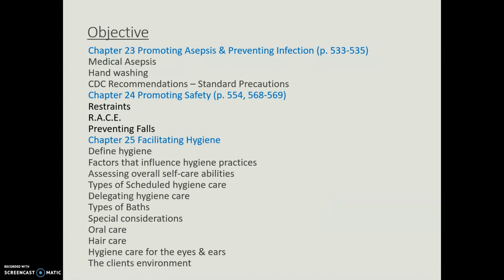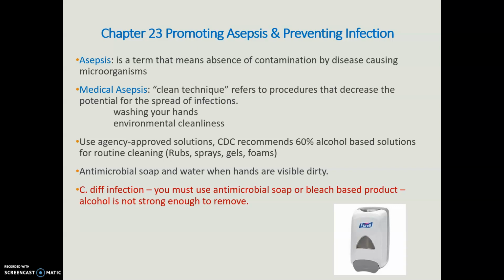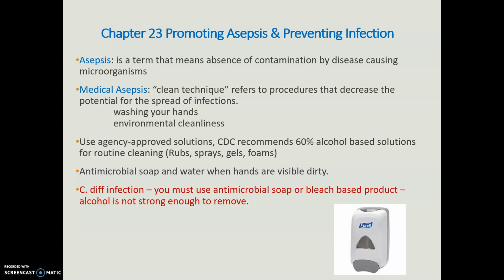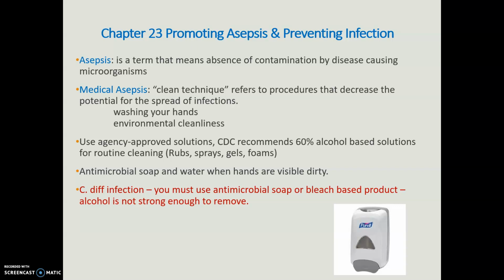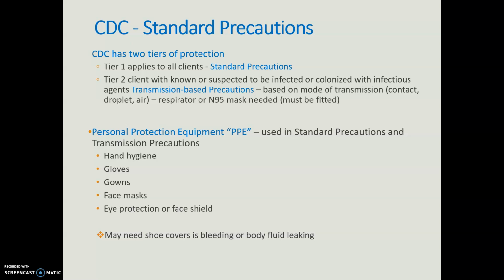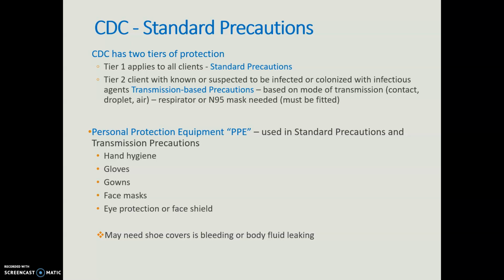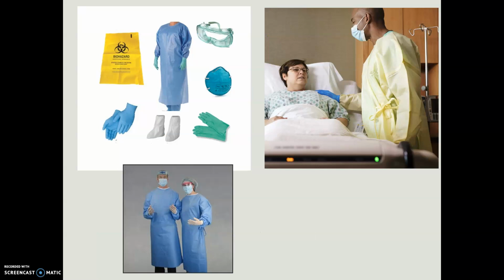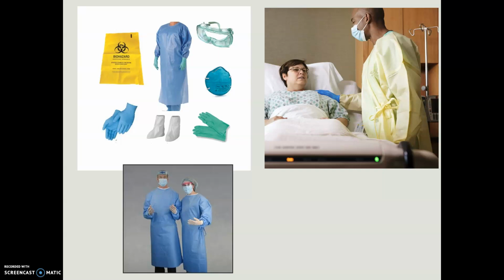Hygiene 1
Video about Asepsis and Standard Precautions